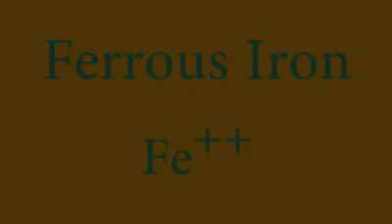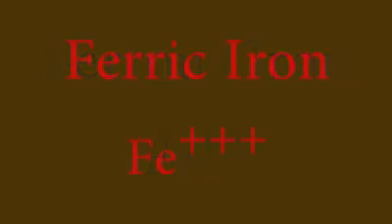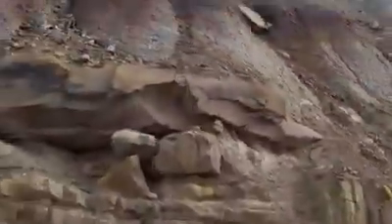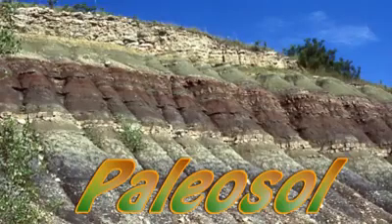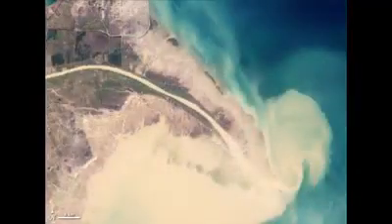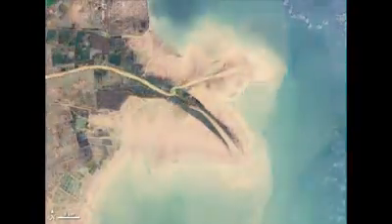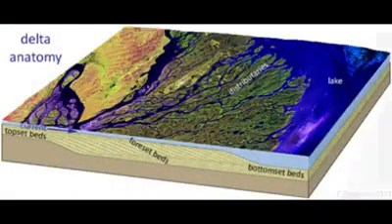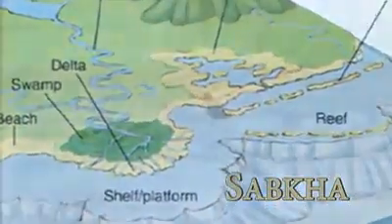البيئات الترسيبية( Depositional Environments ) ماذا يقصد بمصطلح البيئة (environment) تابع الفيديوا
@البيئات الترسيبية# #( Depositional Environments ) #
يقصد بمصطلح البيئة (environment) ذلك الجزء من سطح الأرض الذي يمكن تميزه عن غيره من الأجزاء المجاورة له بناءً على مجموعة من المعاملات الطبيعية والكيميائية والحياتية الخاصة بها والتي بالتالي تؤثر وتتحكم بطبيعة الرواسب المترسبة فيها وتختلف البيئات الرسوبية في احجامها طبقا إلى متغيرات كثيرة منها داخلية تتعلق بمكان البيئة نفسها ومنها خارجية متعلقة بالمناخ . وبسبب تنوع العوامل والظروف الطبيعية المميزة لكل بيئة فإن هناك عدد لا متناهي من البيئلت الرسوبية . إلا أنه يمكن تصنيف البيئات الرسوبية الى ثلاث أنواع رئيسية تقسم بدورها إلى بيئات ثانوية أخرى متعددة ونوعية الرواسب وبنائها وتركيبها الرسوبية . والأنواع الثلاثة هي  :
- البيئات القارية# Continental# Sedimentary Environments #
وتشمل كل من البيئات الصحراوية والبيئات النهريةوالبحيرية والثلجية .
- البيئات الإنتقالية Transitional Sedimentary# Environments #: وتتمثل بكل من بيئة الدلتا وبيئة الحواجز الرملية .
-  البيئات البحرية Marine Sedimentary Environments :
 وتشمل بيئة الارصفة القارية والشعاب وبيئات العكورة والبيئات اللجية .@